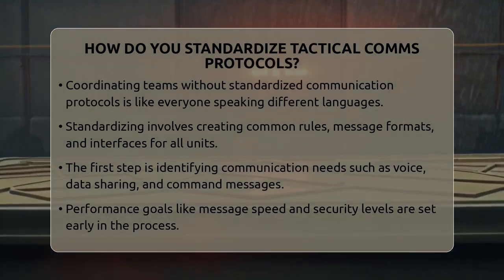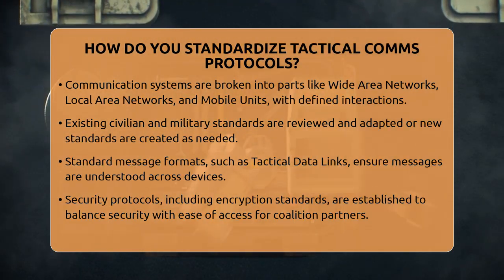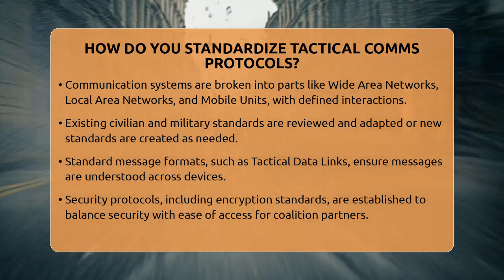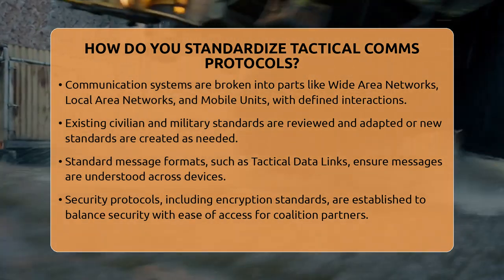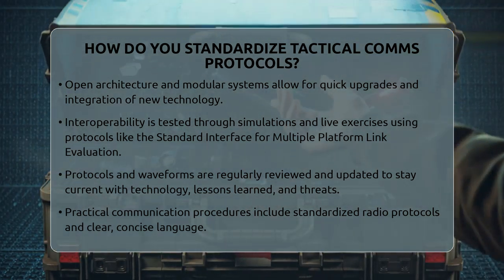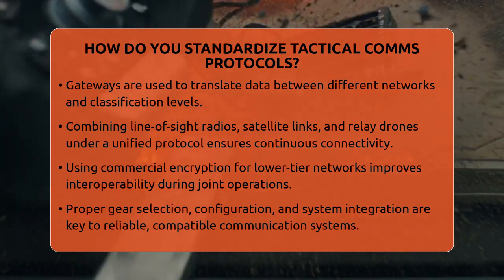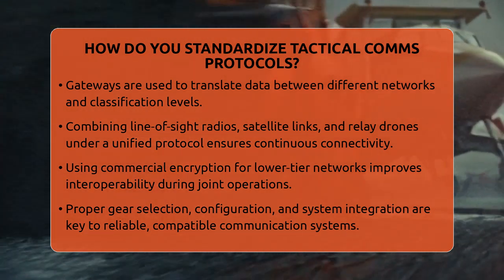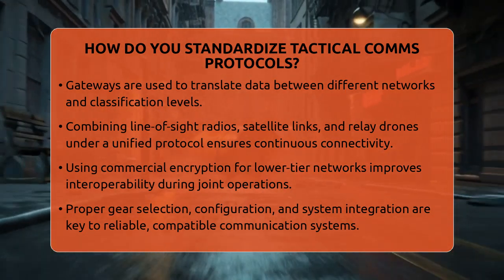How Do You Standardize Tactical Comms Protocols? - Tactical Locker Experts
How Do You Standardize Tactical Comms Protocols? Have you ever wondered how military and tactical units keep their communications clear and reliable during operations? In this comprehensive video, we'll explain the key principles behind standardizing tactical communication protocols. We'll start by discussing why having a common set of rules, message formats, and interfaces is essential for effective coordination. You'll learn how different communication services like voice calls, data sharing, and command messaging are integrated into a unified system. We’ll also cover how existing standards from civilian and military sources are adapted or created to meet specific operational needs.

Additionally, we'll explain the importance of security measures, such as encryption standards, that balance protection with interoperability among coalition partners. You’ll discover how open architecture and modular systems allow for quick upgrades and seamless integration of new technologies. We’ll also share how interoperability testing ensures all systems communicate effectively during exercises and real-world missions.

Whether you’re interested in tactical gear, military communications, or operational planning, understanding these standardization principles helps in selecting and configuring the right equipment to ensure reliability and compatibility. Join us to learn how standardized protocols keep teams connected and prepared for any situation.

About Us: Welcome to Tactical Locker Experts, your go-to channel for all things tactical gear! We focus on delivering clear and informative content about Tactical Gear Reviews, Body Armor Explained, Duty Belts and Loadouts, Military Boots and Apparel, Police Equipment Essentials, Night Vision Devices, Tactical Backpacks and Vests, Law Enforcement Tools, and Military-Grade Tech. Our goal is to equip you with the knowledge you need to make informed choices in your gear selection and maintenance.